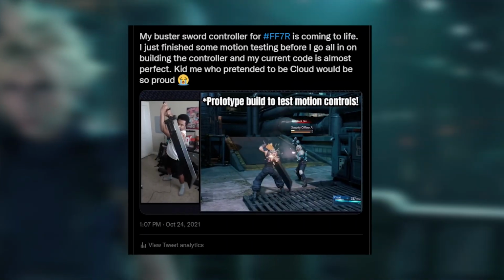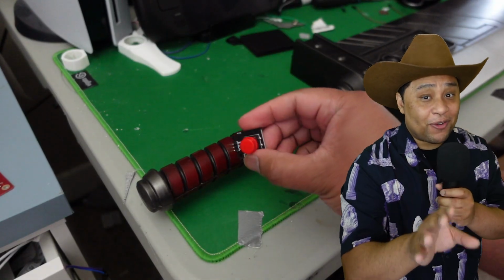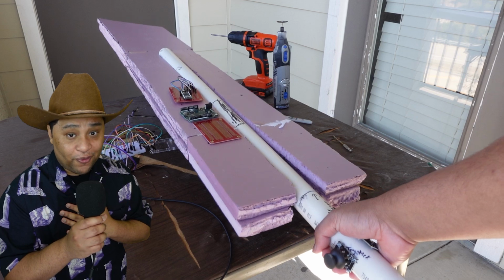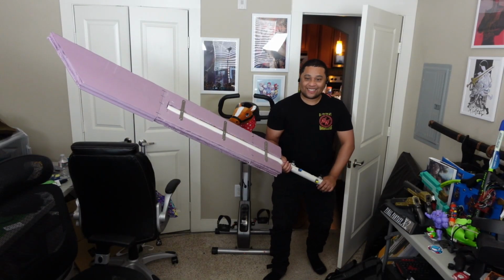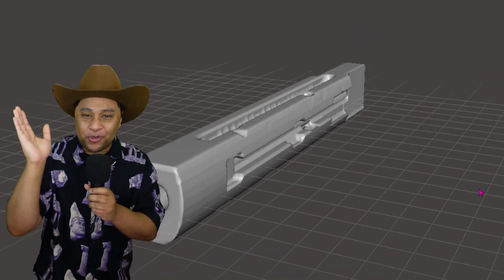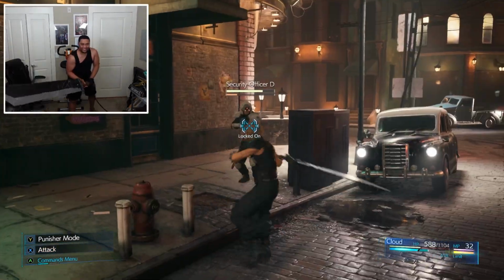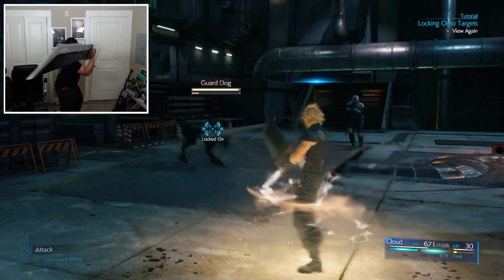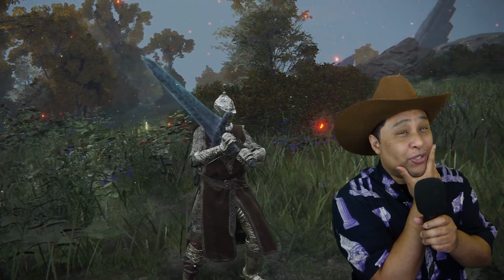How I played FF7 Remake with a Buster Sword CONTROLLER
I made Final Fantasy 7's Buster Sword as a prop and also a controller to play games with! Not only is a good cosplay prop it can play games like FF7R and even Elden Ring. It's pretty heavy so my new year's resolution is to lift more weights

--- Resources ---
DangerousLadies' 3D print